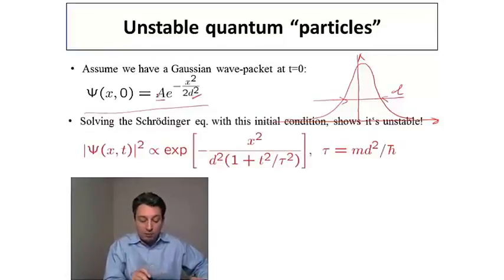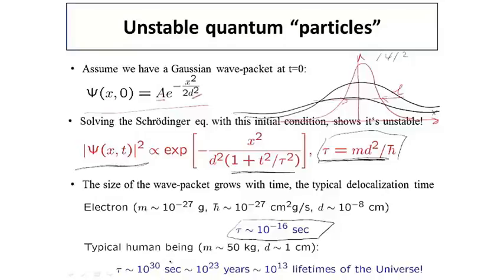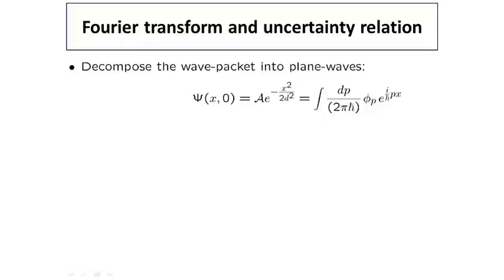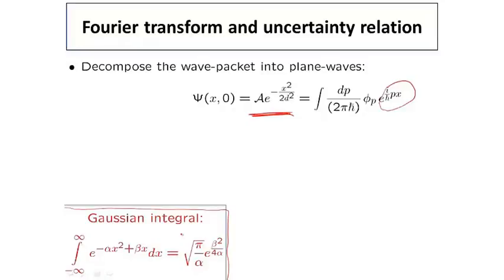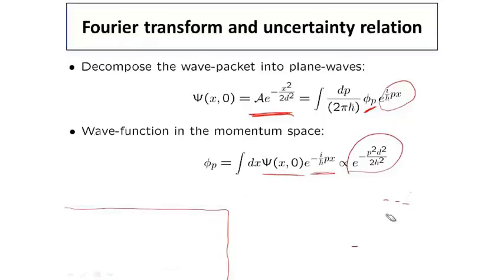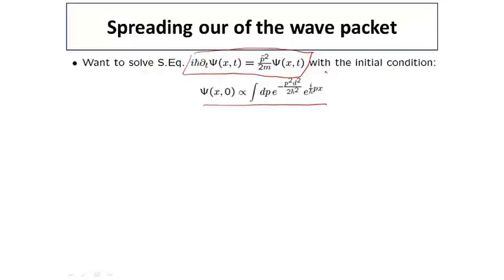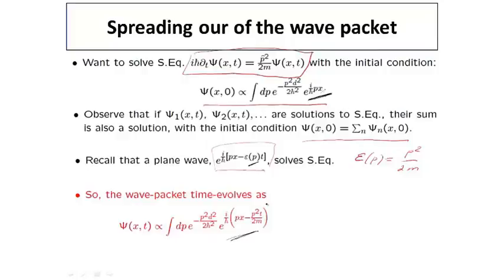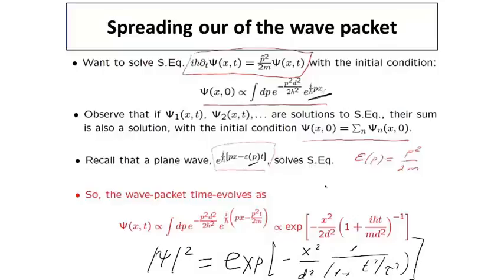05 Part V Spreading of quantum wavepackets